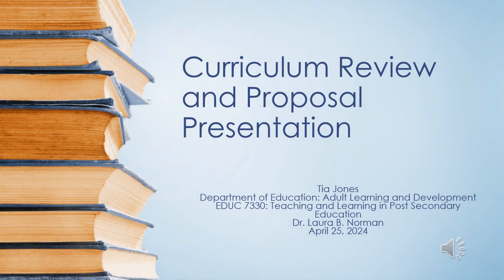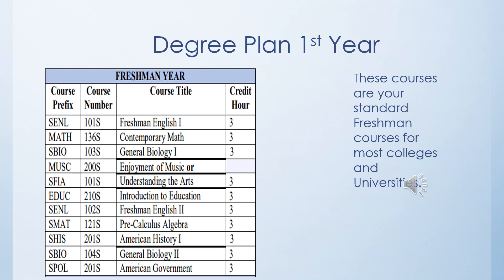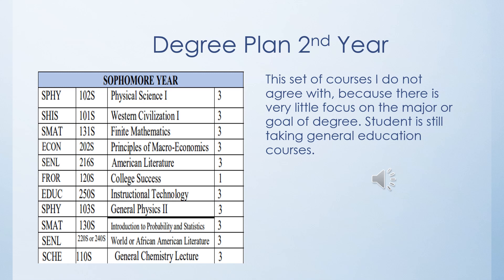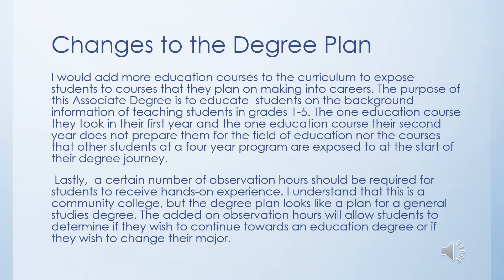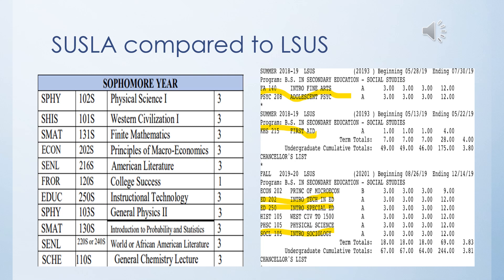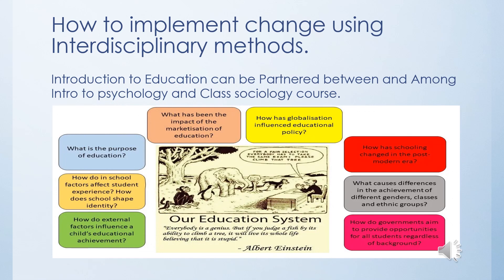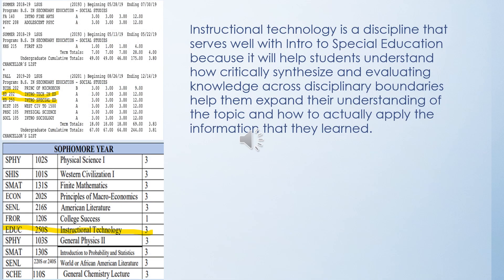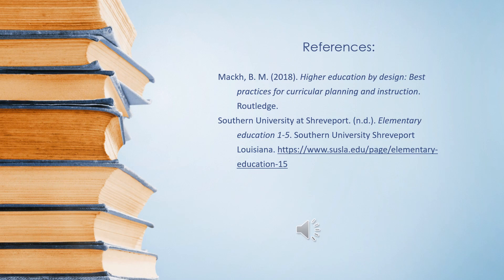Part II: Curriculum Review Presentation